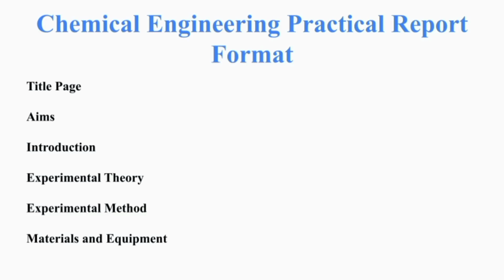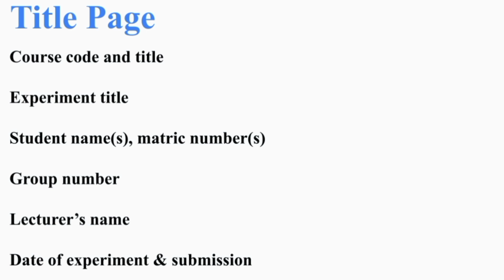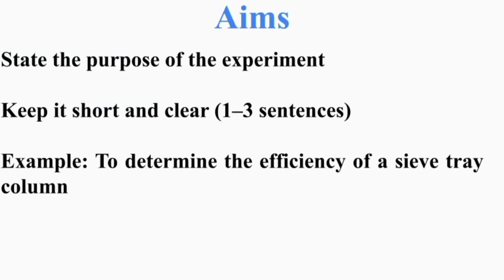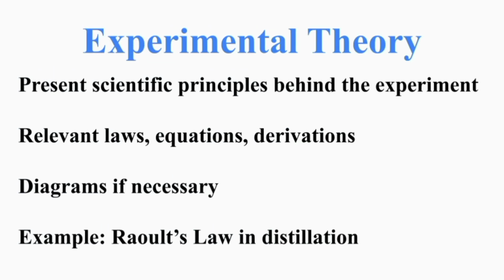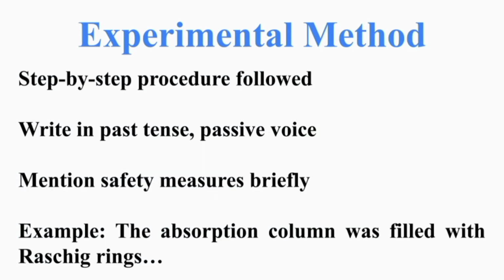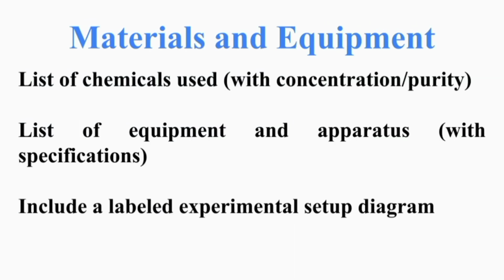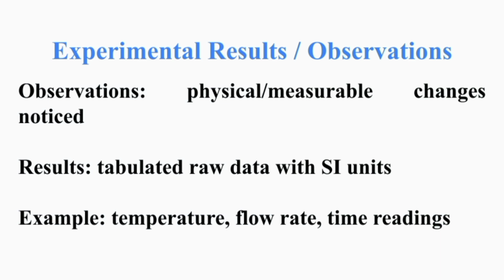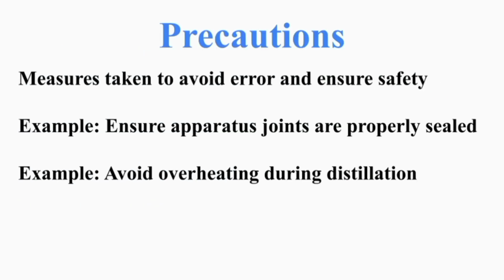Practical Report Format for chemical engineering student.